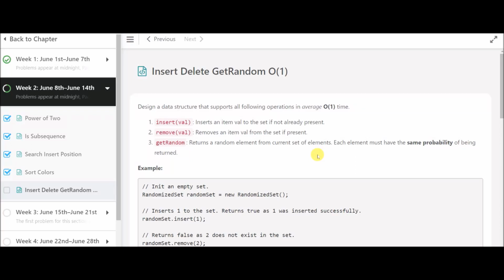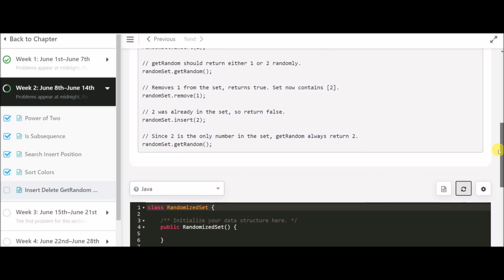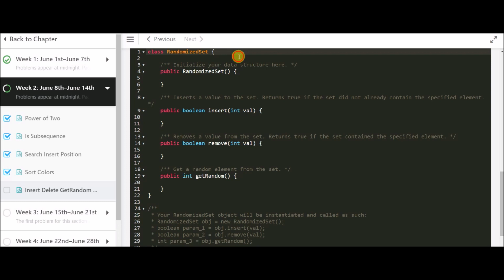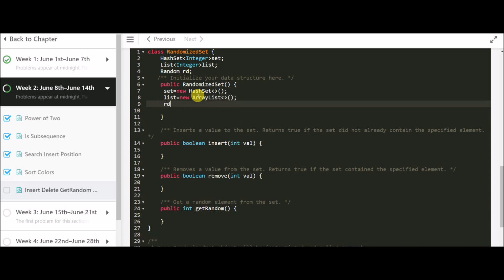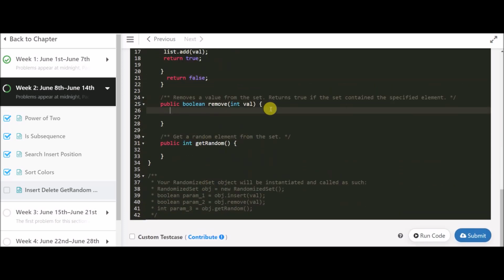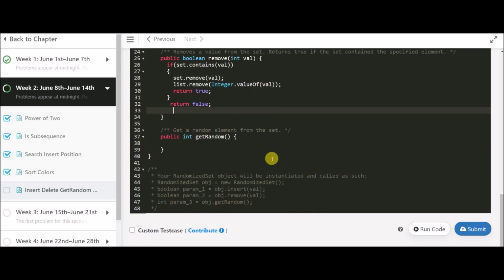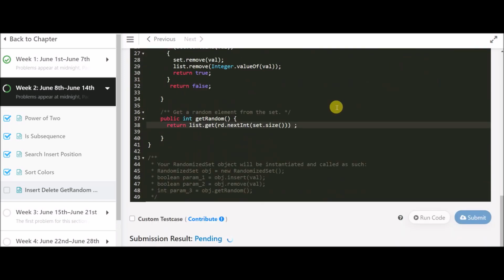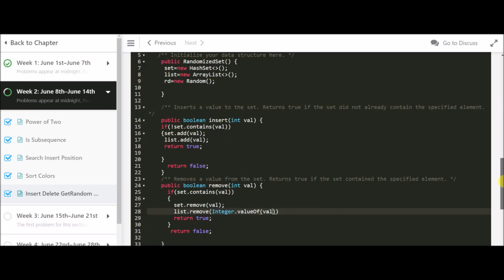LEETCODE : Insert Delete GetRandom O(1) [ EXPLANATION + CODE WALK ]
Design a data structure that supports all following operations in average O(1) time.

insert(val): Inserts an item val to the set if not already present.
remove(val): Removes an item val from the set if present.
getRandom: Returns a random element from current set of elements. Each element must have the same probability of being returned.
I have used a HashSet and ArrayList to solve this problem.
It was asked by Amazon.